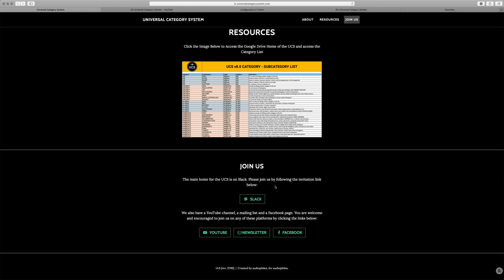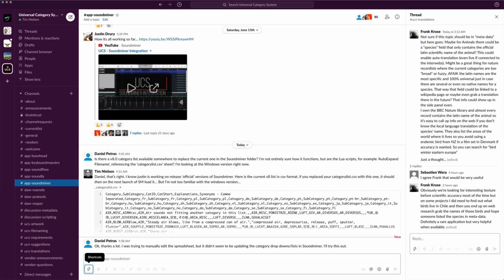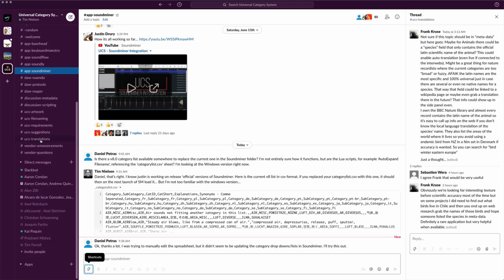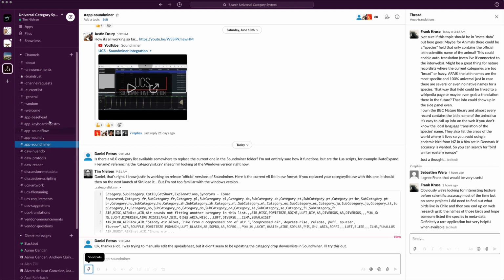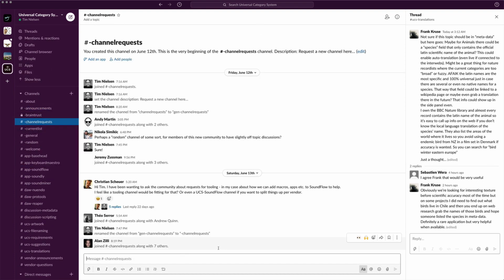UCS Introduction and Resources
In this video we introduce the various resources available to learn more about the Universal Category System.